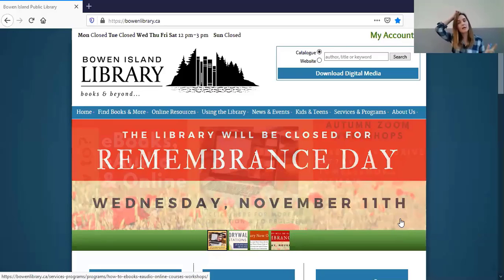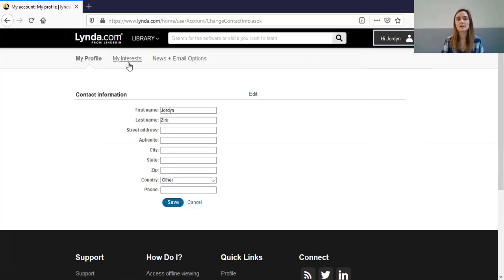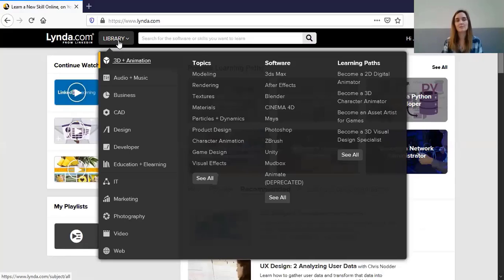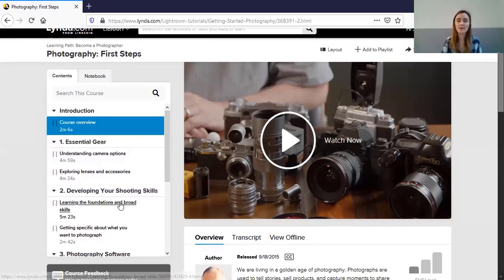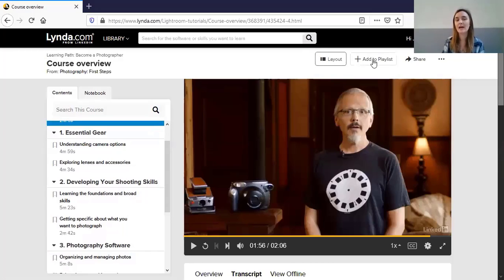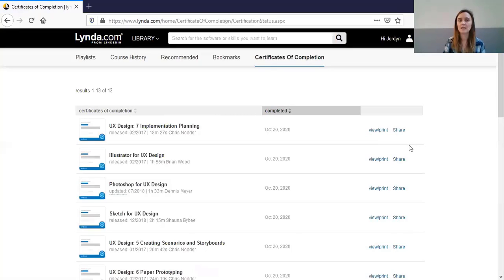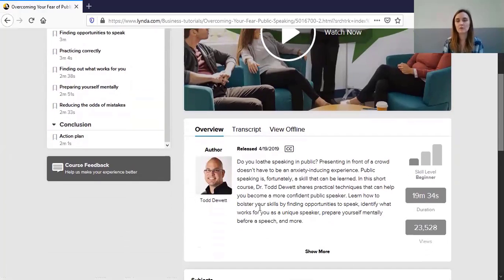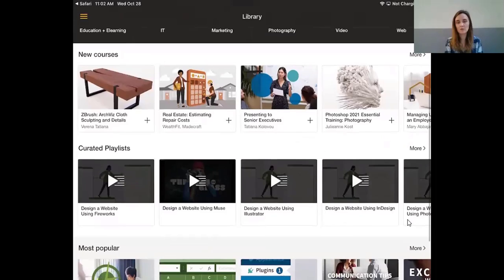How to? Lynda/LinkedIn Learning Workshop for Bowen Island Library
*2021 Update: This service is now called LinkedIn Learning. But don't worry, this video is still relevant! Enjoy learning on LinkedIn Learning, starting from bowenlibrary.ca.

Meet Lynda! This popular, expert-led video learning database has a wide selection of courses to help you gain skills for your career and life. Learn how to access topics about business skills, personal development, and more. This video is a recording of the virtual workshop held by Bowen Island Public Library on Oct 28th, 2020.